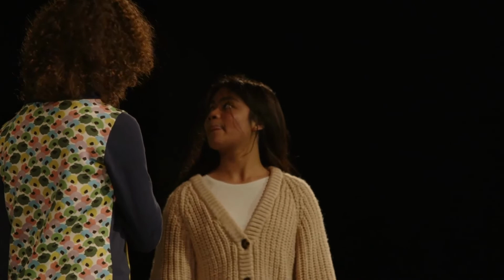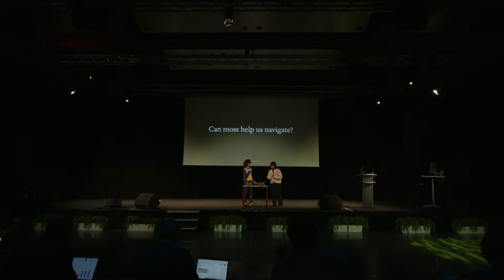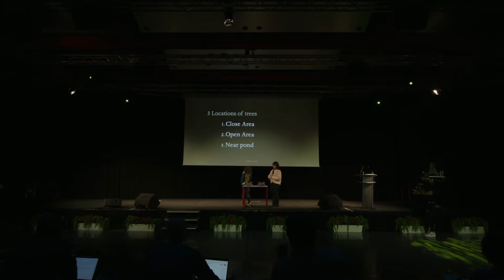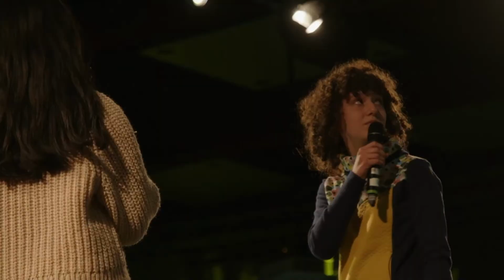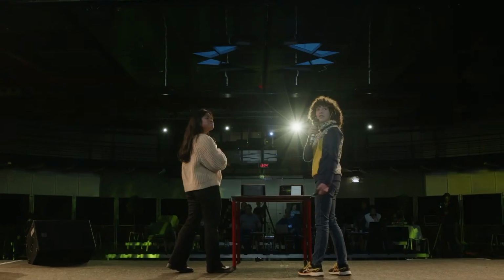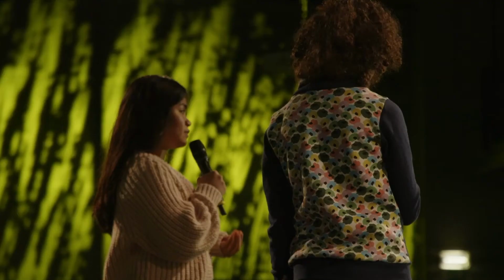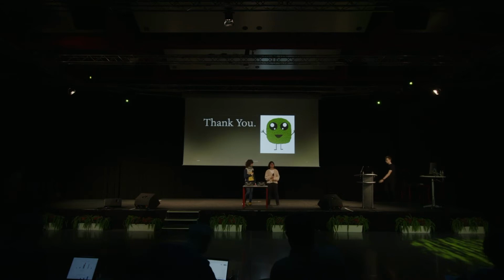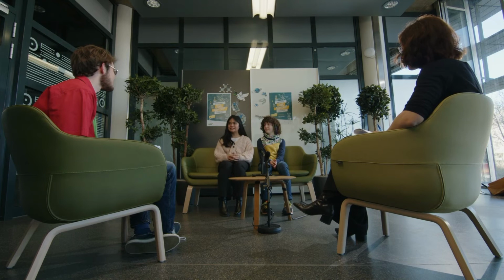Klaartje WARMOES & Altheona PALACIO: Does moss grow on the north side of trees?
51st National Jonk Fuerscher Contest - Luxembourg 2022
Klaartje WARMOES & Altheona PALACIO
Does moss grow on the north side of trees?

In summary, for our project we tested out if moss really grows on the north side of trees. For this we measured the thickness of the moss in the middle area of nine trees too see if it was a factor. The nine trees belonged to three different biomes. Then also during that time we made sure to measure the cardinal directions, temperatures and humidities. To rule out anomalies we tested 3 different trees 3 different times in the tree biome. We found out that this isn’t always a reliable source to use for cardinal direction all of the time.

Fondation Nationale des Jeunes Scientifiques (FJSL) - Luxembourg 2022